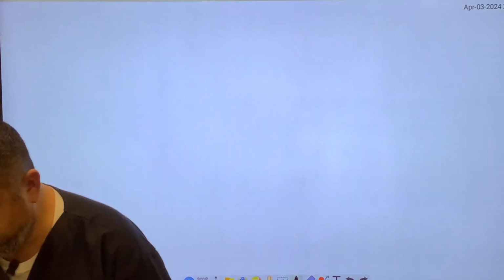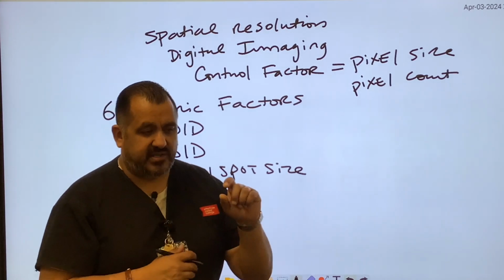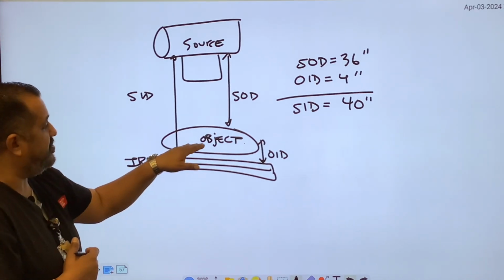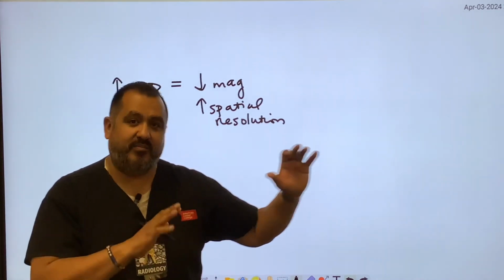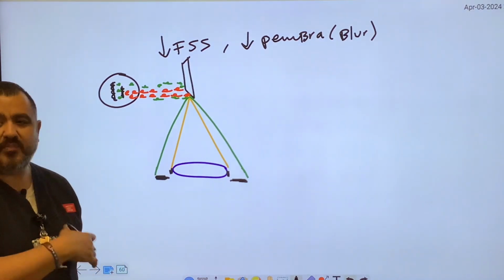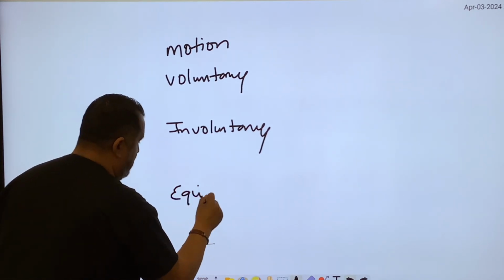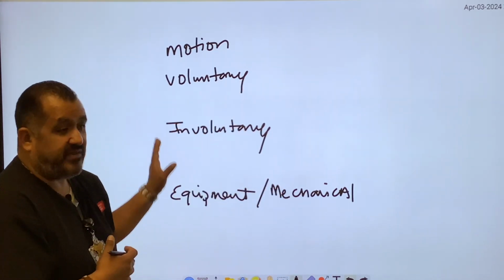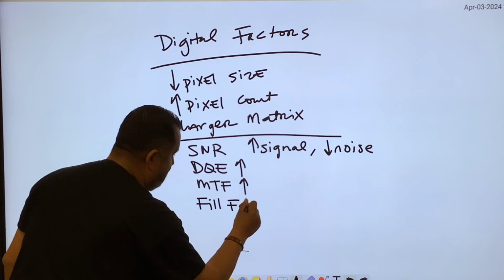Spatial Resolution Part One, Image Production I Radiography with Mr. M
Hello, everyone! My name is Mr. Medellin (also known as Mr. M) and in this video, I cover spatial resolution.

I utilize the book Principles of Radiographic Imaging (6th Edition) by Richard R. Carlton, Arlene M. Adler, and Vesna Balac.
Please refer to chapter 28, pg. 386 for more information.